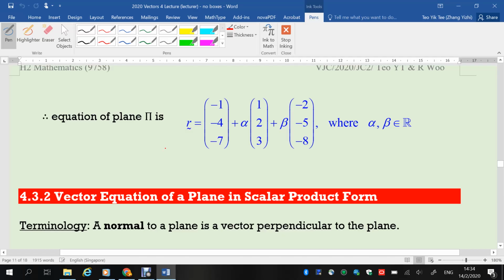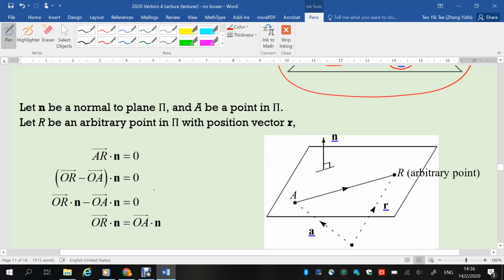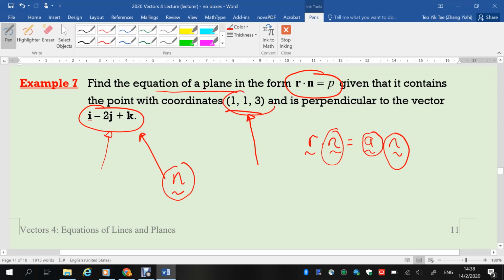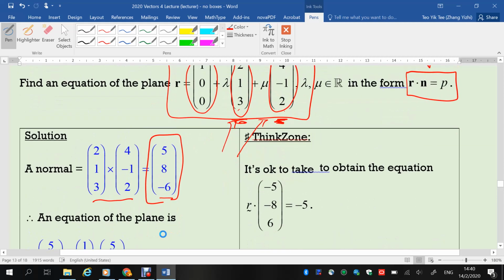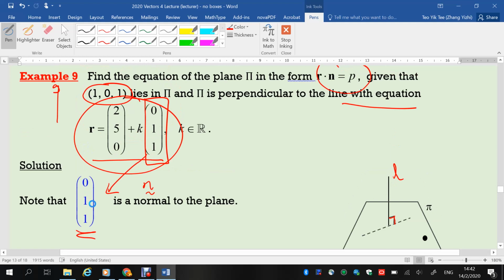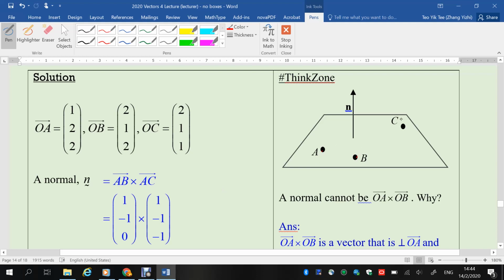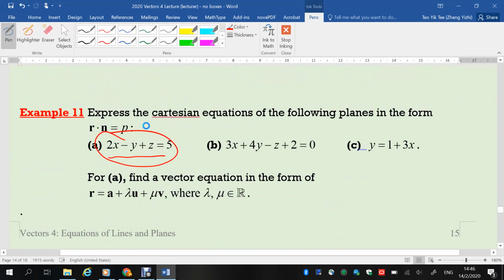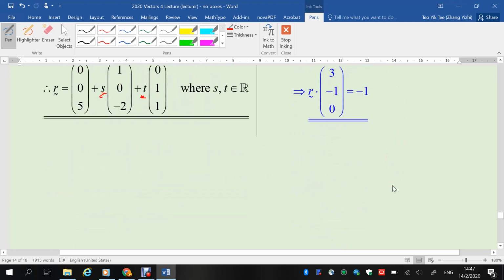Vectors 4 4 3 2 to eg 11